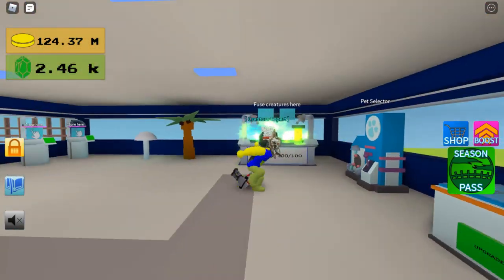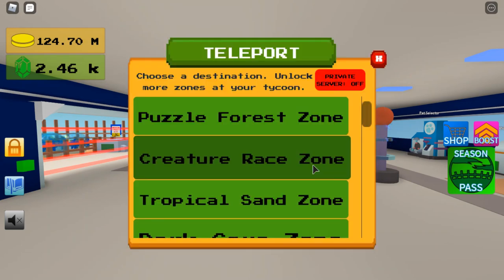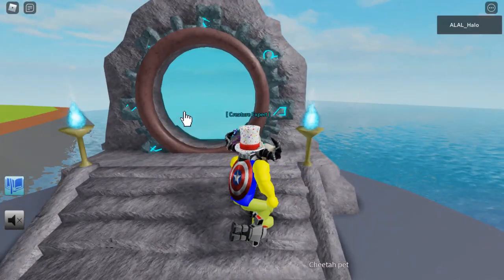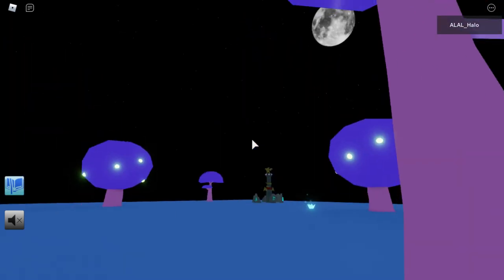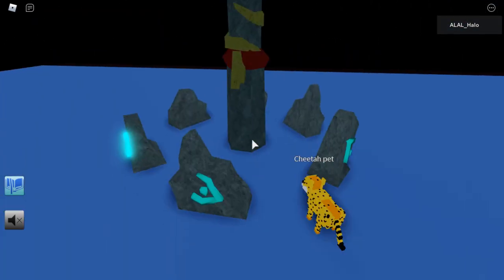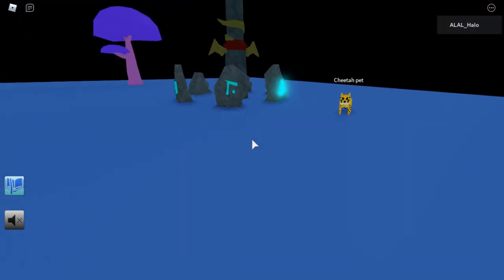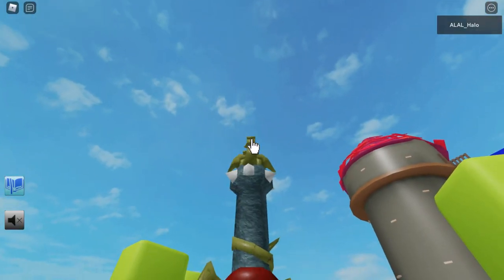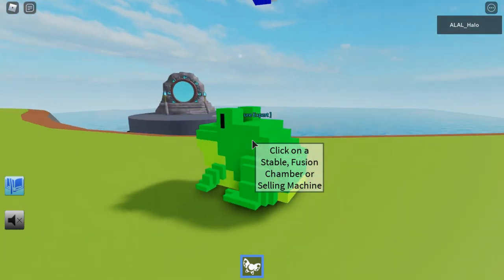How To Get The Fairy And Jellyfish In Creature Tycoon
1000 Sub special coming soon